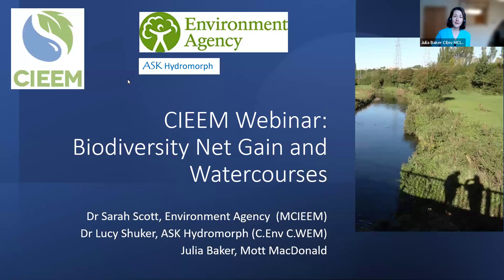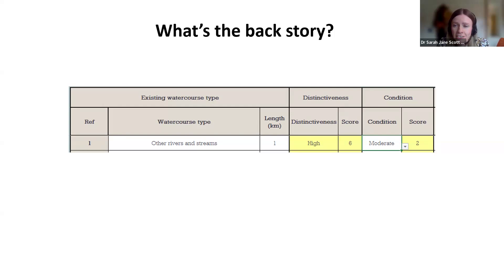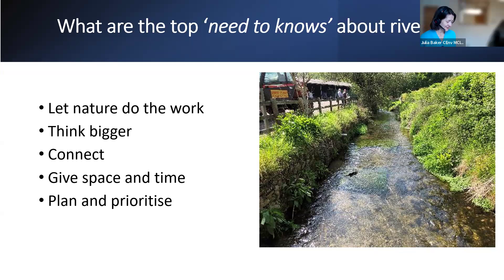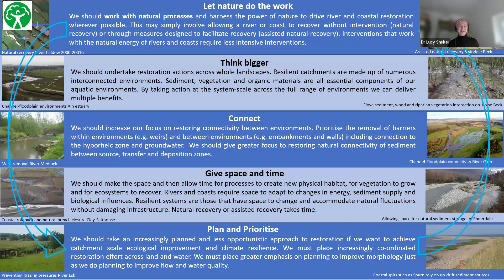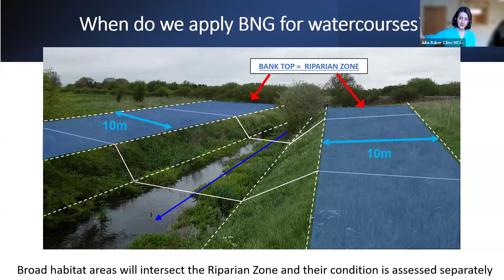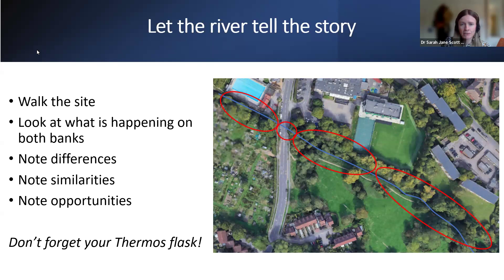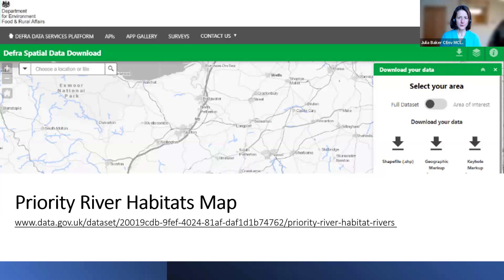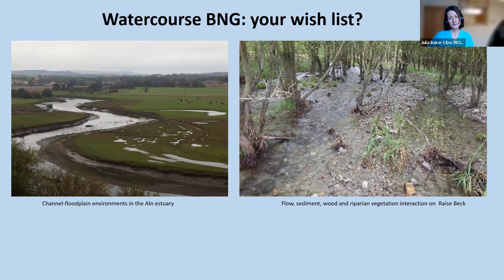CIEEM Webinar: Biodiversity Net Gain for Watercourses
The statutory Biodiversity Metric and supporting guidance underpins the mandatory requirement for developments to achieve Biodiversity Net Gain. In this webinar, we focus on the watercourses module of BNG. We offer a practical overview of the component parts of the water course module, de mystifying perceived complexities and suggesting helpful solutions to common questions.